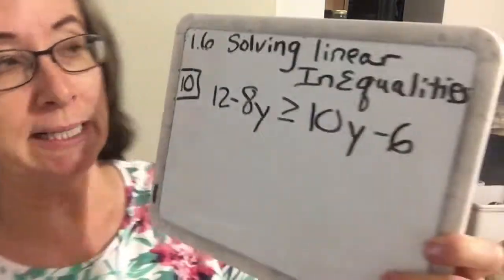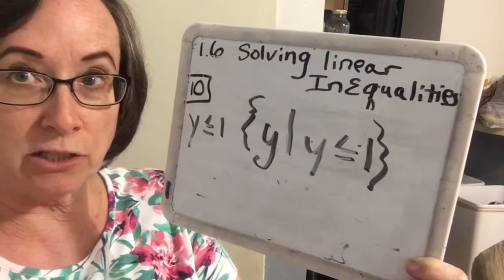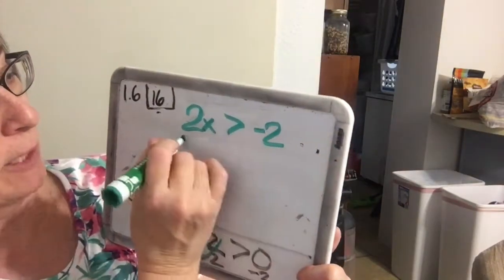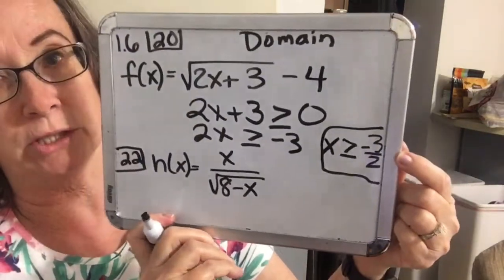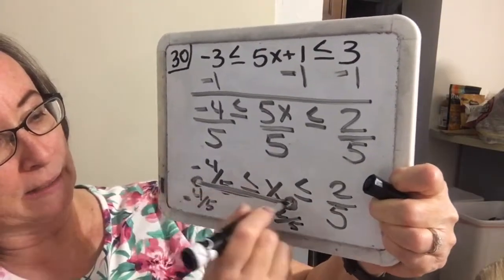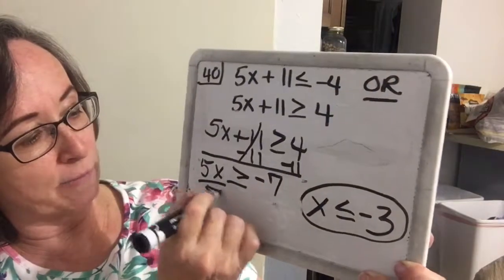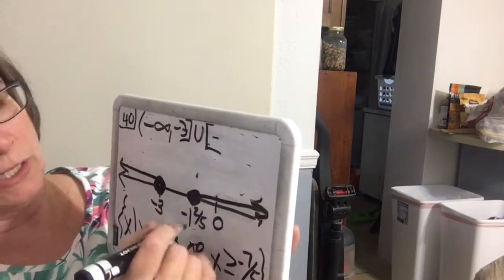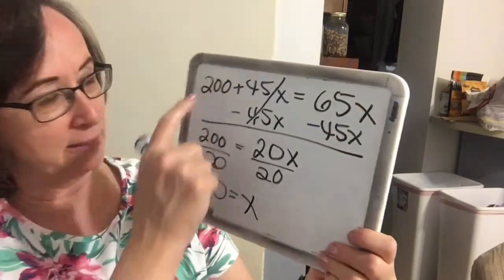Solving linear inequalities 1 6 with Mrs A